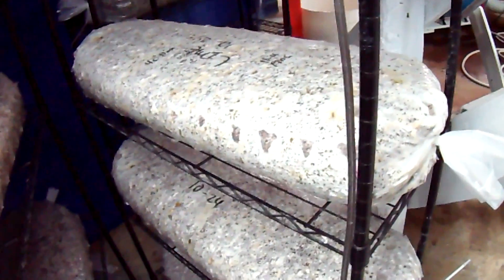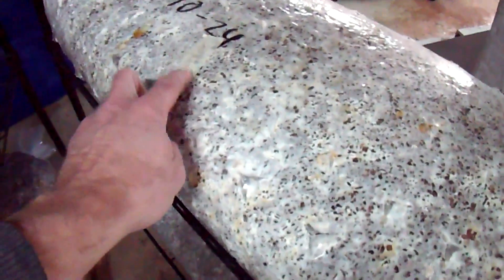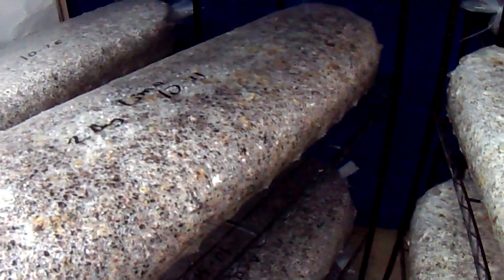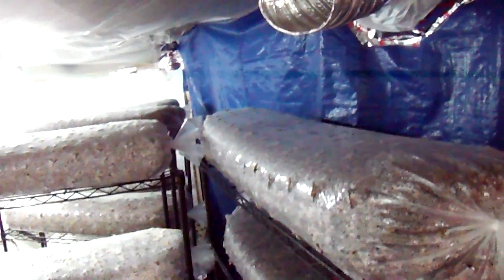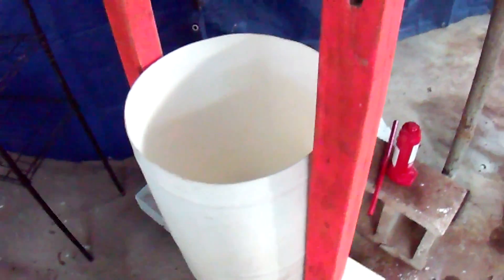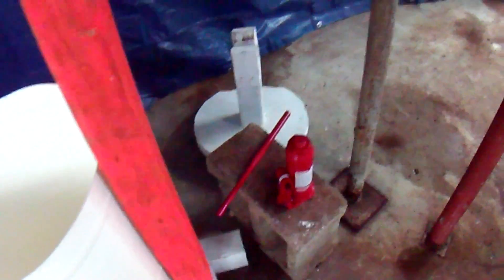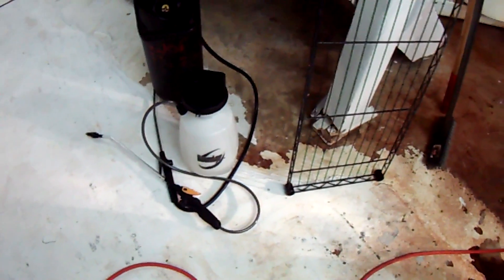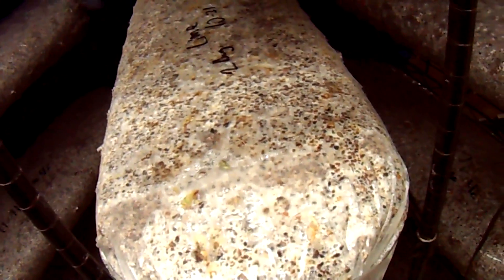Mushroom Adventures Episode 15 Part 3 -- Pasteurization With Hydrated Lime, Ashes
Ebay search for lime

Got bitcoins and want to help my farm grow? Send some my way!
BTC:  1M41oXMHpHPKoxvG8KegpN8m6xfEpNd6TH